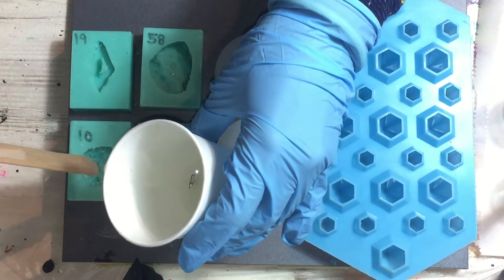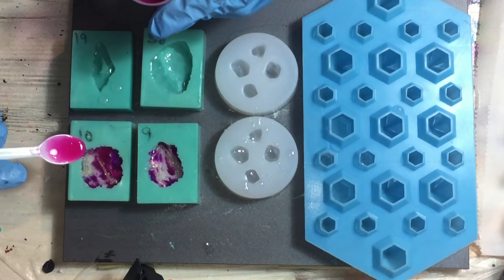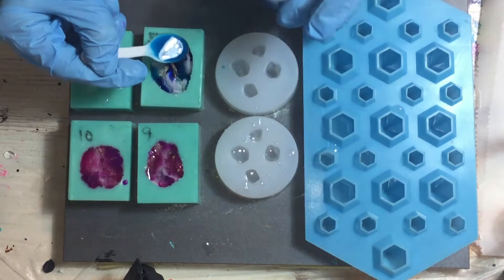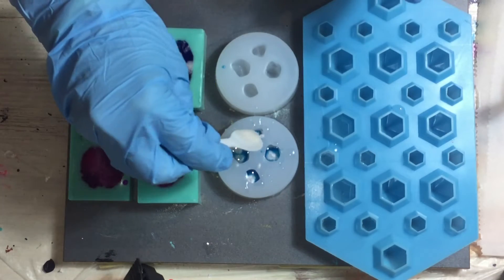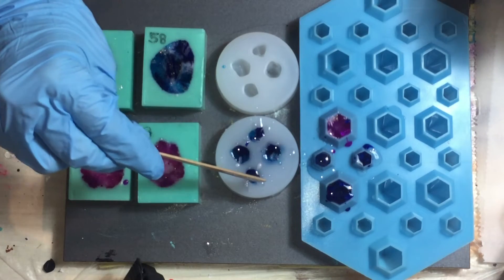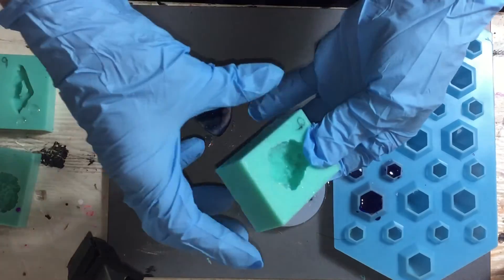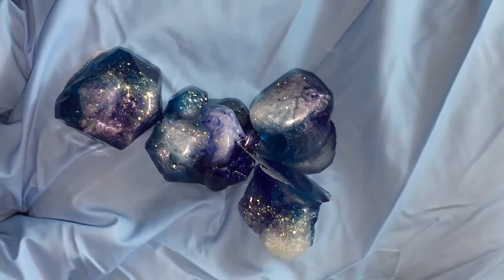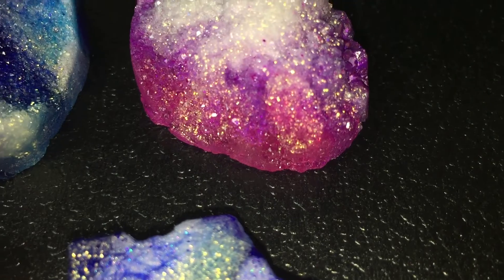166. Making Resin Crystals in different Silicone Molds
Making Resin Crystals in different Silicone Molds. In this video you will me make some resin crystals again in 4 silicone druzy molds, but also some smaller resin crystals and a diamond shape resin crystal.

Materials used:
THE NETHERLANDS
Alcohol
USA
Stonecoat Art Coat
ColourArte Rezin Arte Purple Sapphire, Bling It Gold, Bling It Oyster Satin, Blue Moon
Silicone Druzy Molds
Silicone mold small Crystals
Silicone mold Diamond Shape
Alcohol
Bombay Ink Magenta
Bombay Ink Turquoise
Rezin Arte Blue Moon
Rezin Arte Purple Sapphire
Rezin Arte Bling It Gold
Small Spoons